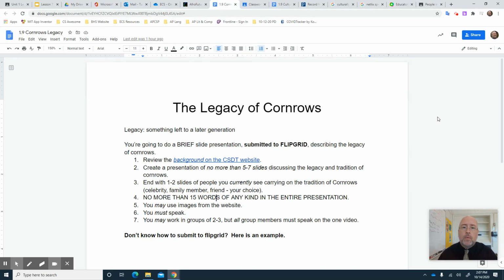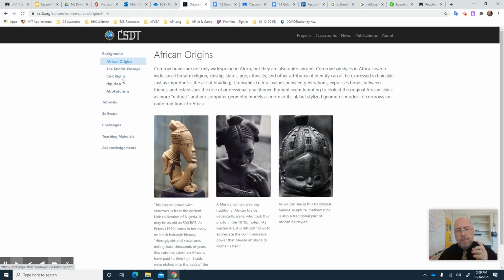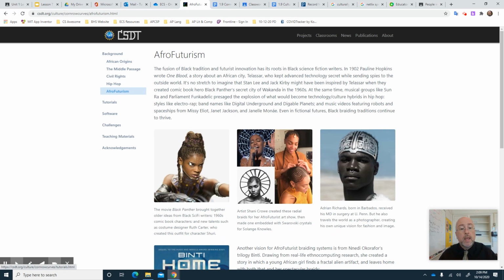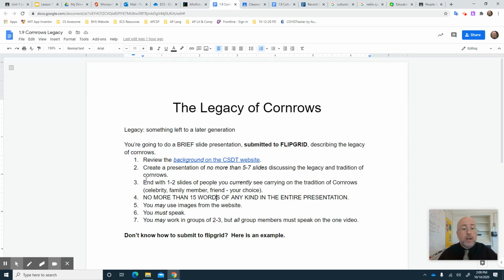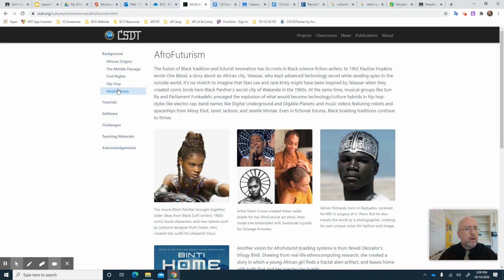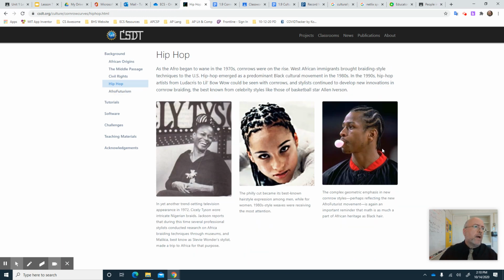1.9 - Cornrows Legacy Assignment Overview